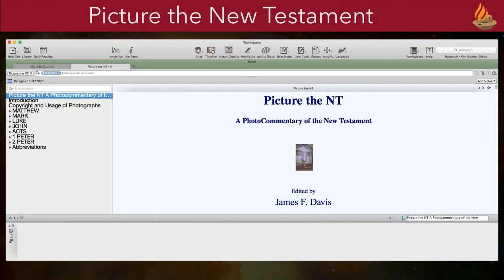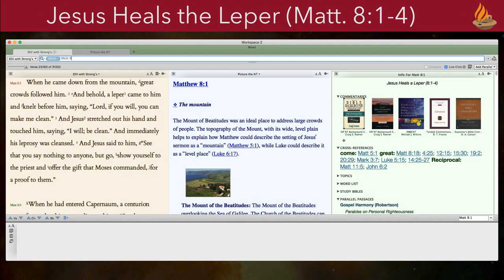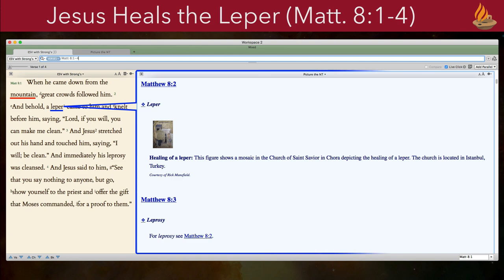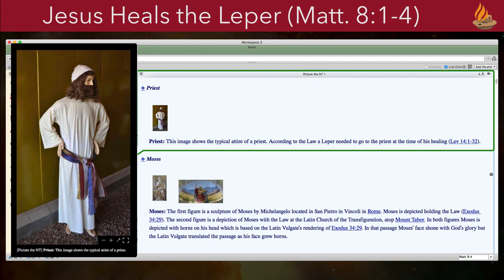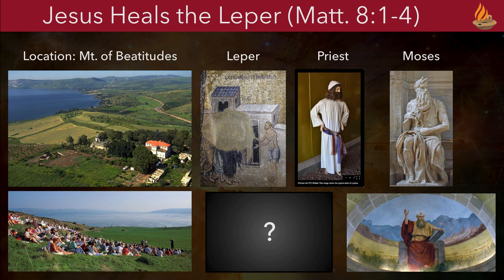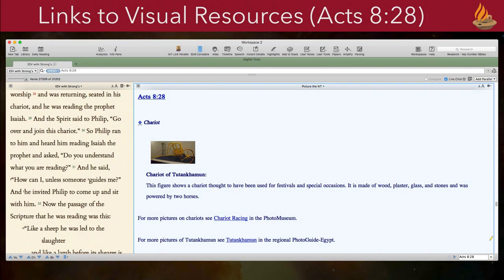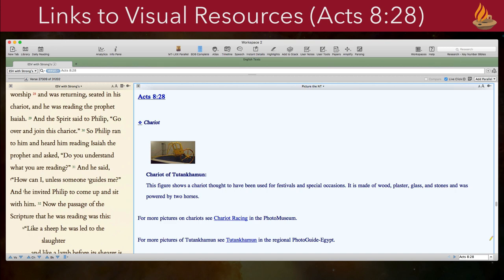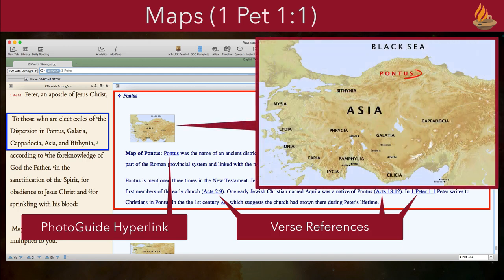Picture the New Testament (Lighting the Lamp Video Podcast #175)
Ever try to imagine what biblical times were like? Where Jesus walked around Galilee? Or how Paul traveled during his missionary journeys?  Accordance is pleased to introduce it’s newest visual resource, Picture the New Testament. The initial release covers the four Gospels, Acts, and 1-2 Peter. When it is complete, it will span the entire New Testament and include more than a thousand images. Organized canonically, this resource scrolls with our Bibles, offering photos, maps, and other visual illustrations to illuminate every passage. Articles include photos that illustrate the people, places, or objects mentioned in the passage; basic information about the topic; and hyperlinks to Accordance’s other visual resources (for more information and more photos!). This resource is perfect for the Bible study leader, pastor, or person for whom seeing something is every bit as important as reading about it.

For more information about Accordance Bible Software, please visit accordance.bible

For more episodes of the Lighting the Lamp podcast, visit accordance.bible/Lighting-The-Lamp-Podcasts